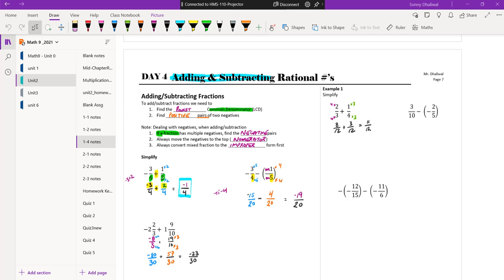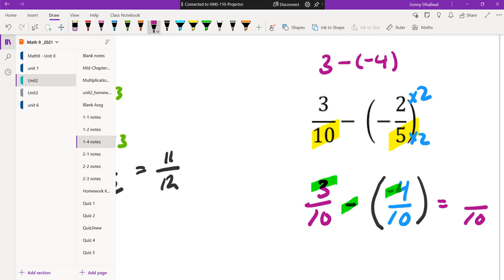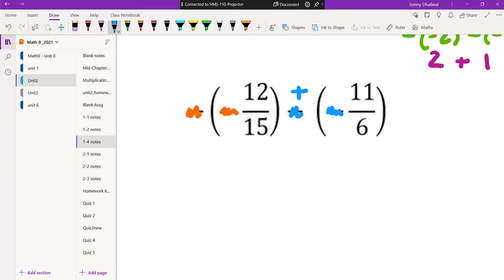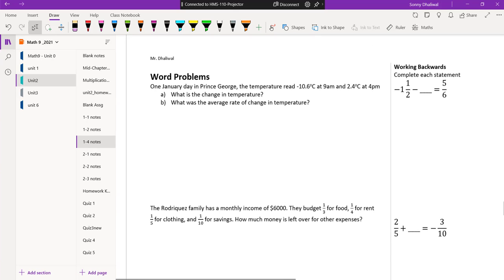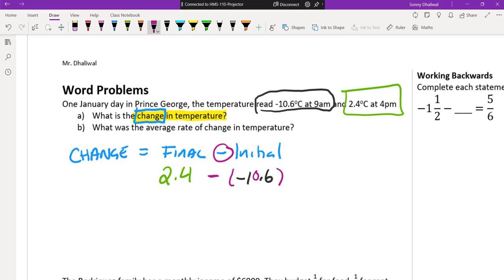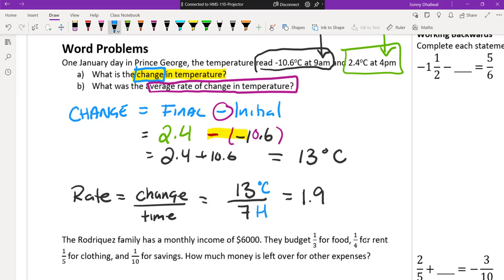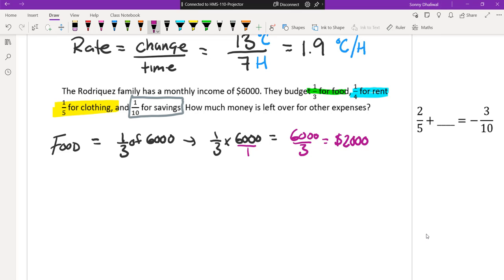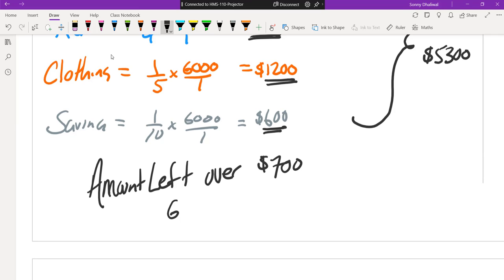math 9 | unit2 lesson4 page2